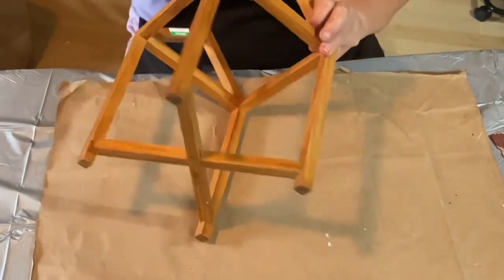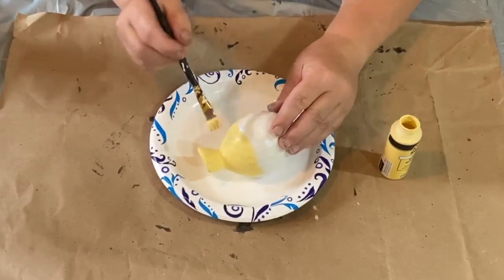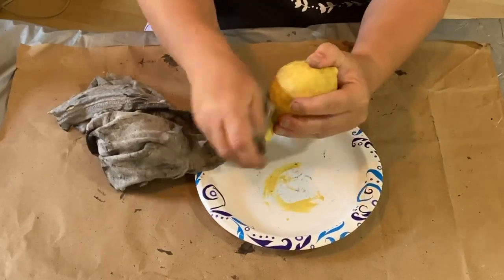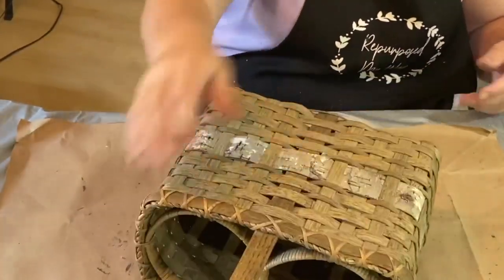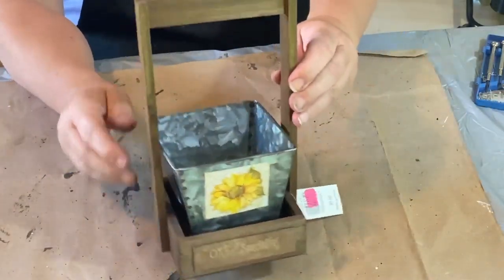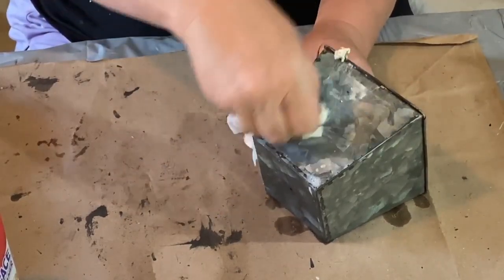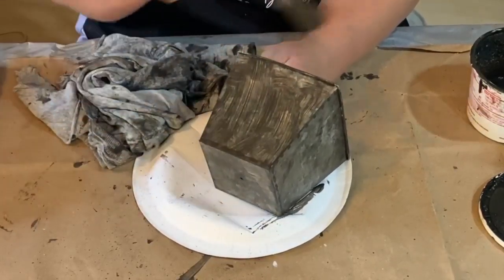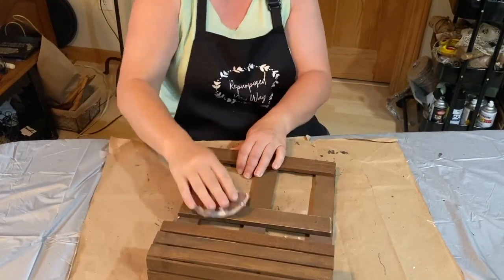How To Make Small Changes For Big Impact With Thrift Flips | Makeovers To Inspire Your Creativity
How To Small Changes For Big Impact With Your Thrift Flips| Makeovers To Inspire Your Creativity

This video is about inspiring you to make small changes to create a big impact in your home decor. I'm changing projects slightly and showing how I decorate them with few items. Using flea market, Goodwill, and consignment items. Creating farmhouse, primitive and country decor.